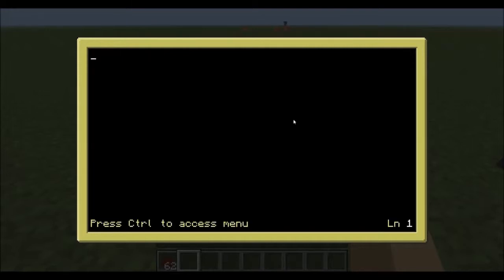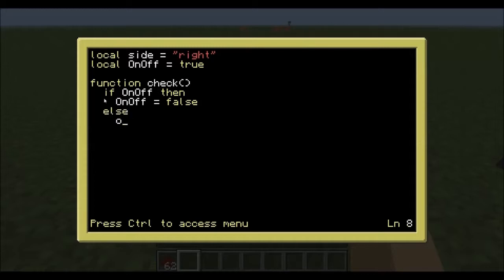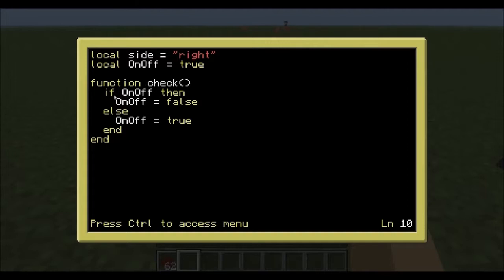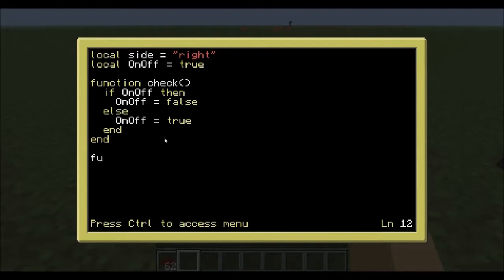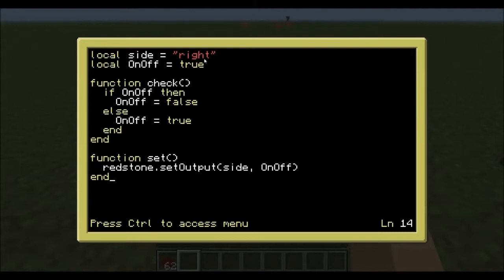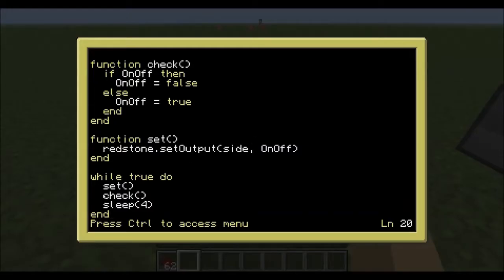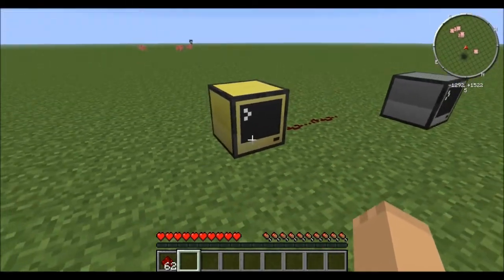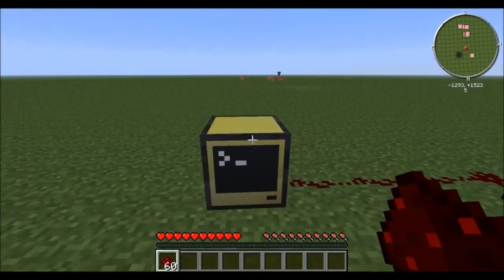Computer Craft programing tutorial 13 -- Intro to Redstone API -- setOutput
Well this episode I had a bit of fun with my family, In the background you can here my GF, and her sister. but I cover the basic of the Redstone API.

Soon to be on Minecraft Forum: